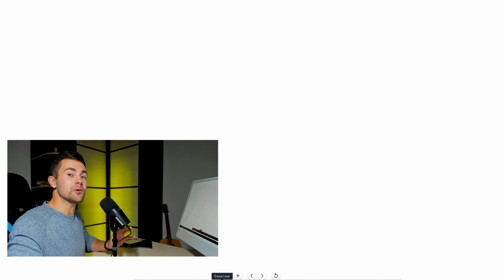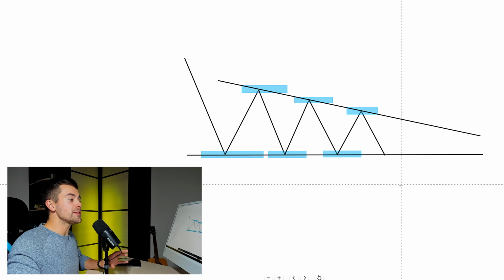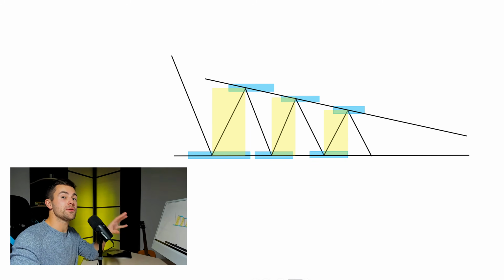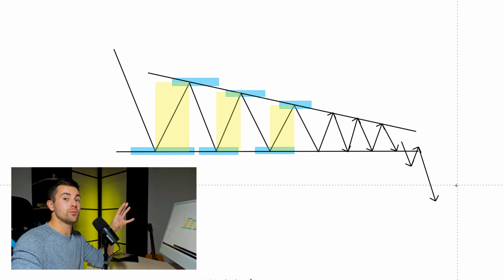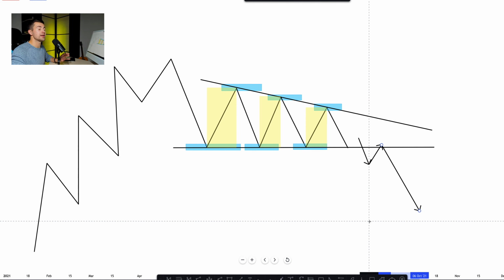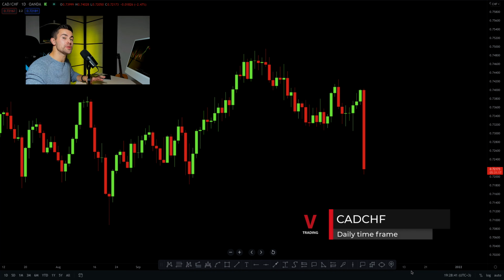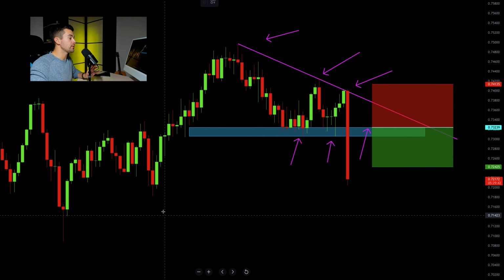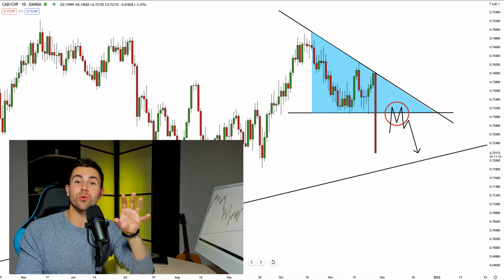Learn Descending Triangle. The Simplest Technique to Trade With (price action for beginners)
BIO